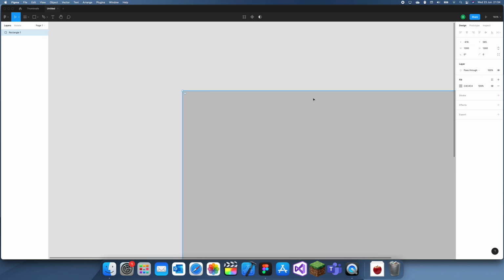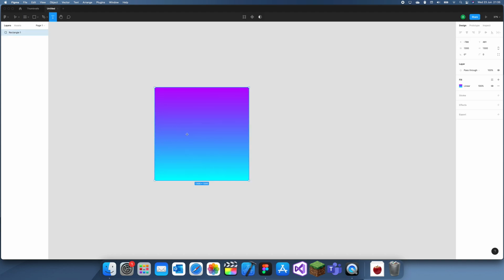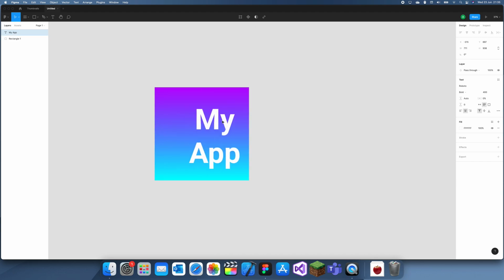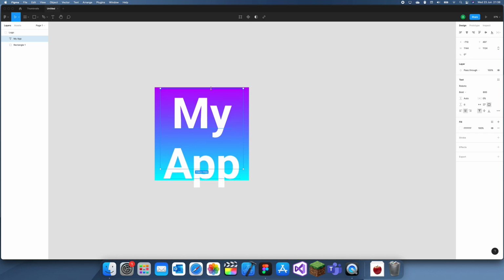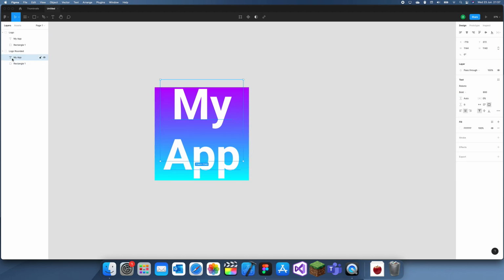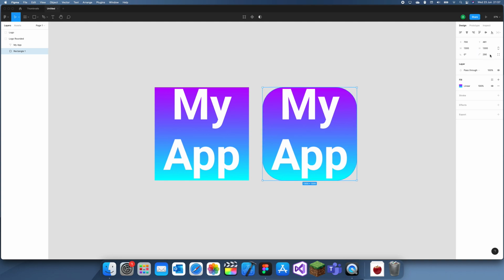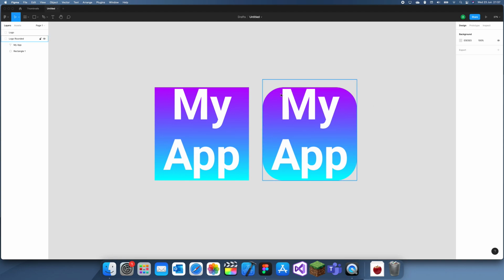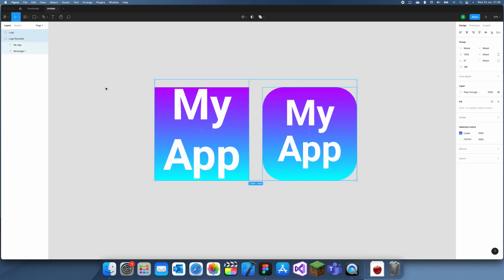iOS Development, #21: App Icon with Figma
In this tutorial I will show you how to create an App Icon in Figma, you can also check what it will look like on the home screen.